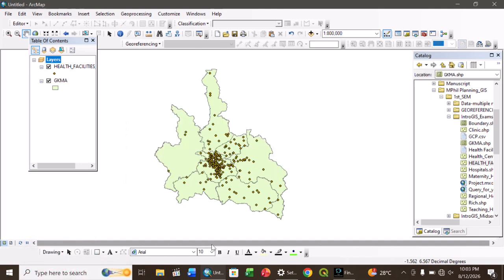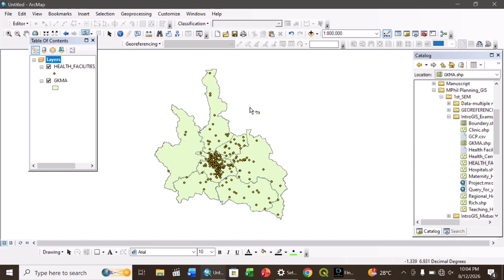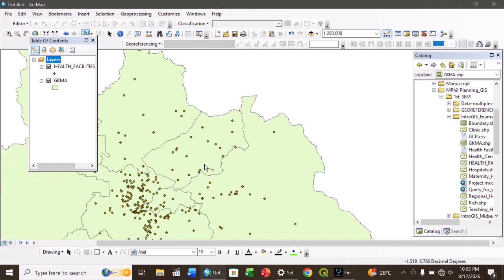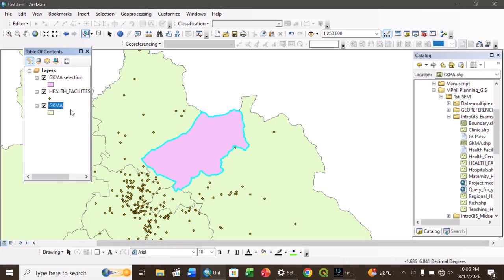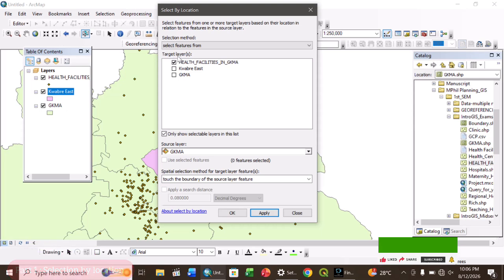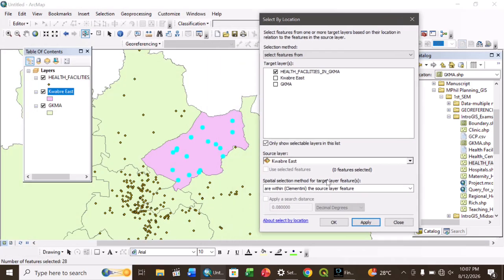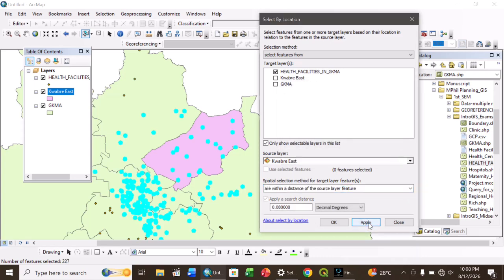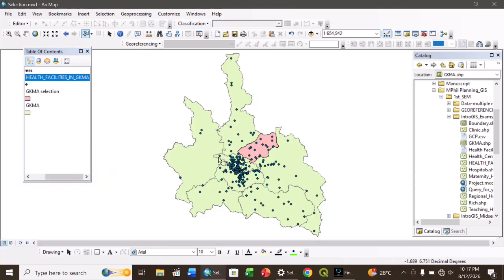Part 1: Master Locational Query in ArcGIS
Master the Select by Location tool in ArcGIS Pro to filter your data layers based on spatial relationships with precision.In this Tutorial, you learn how to use the Select by Location tool in ArcGIS to select features based on their spatial relationship with another layer.

This step-by-step GIS tutorial explains how to properly choose your Source Layer, Target Layer, and Spatial Selection Method for accurate spatial analysis.

In this video, I demonstrate how to use different spatial relationships in Select by Location**, including:

* Understanding the Source Layer and Target Layer
* How to select suitable features for each layer
 Understanding Spatial Selection Methods in ArcGIS Pro
*Touch the Boundary of the Source Layer Feature
* Are within the Source Layer Feature
* Intersect the Source Layer Feature
* Interpreting the results of different spatial relationships
* Using spatial selection to quickly identify relevant features
*  How Select by Location can save time compared with manually selecting features

Whether you are a GIS student, urban planner, surveyor, researcher, or GIS professional**, understanding Select by Location is essential for performing efficient spatial analysis and working with multiple geographic datasets.

This tutorial is particularly useful when you need to identify features that are within, touching, or intersecting another layer—for example, selecting buildings within a boundary, roads intersecting a study area, or features that touch the boundary of another feature.

Timestamps:
0:00 - Introduction and Rationale Behind Location Query
1:30 - Creating Layer from Selected Feature
2:30 - Location with the "Select by Location" feature